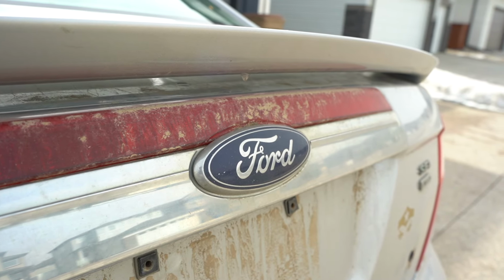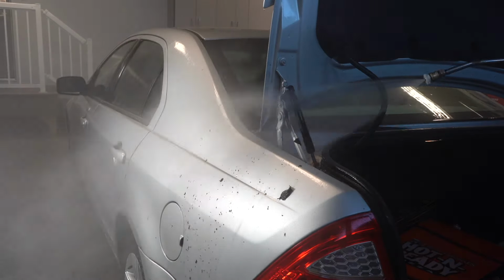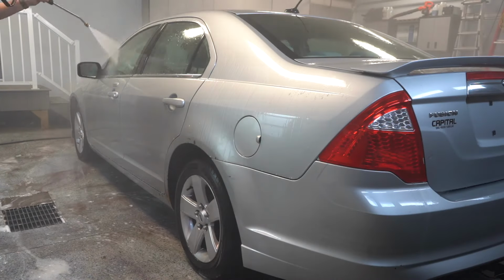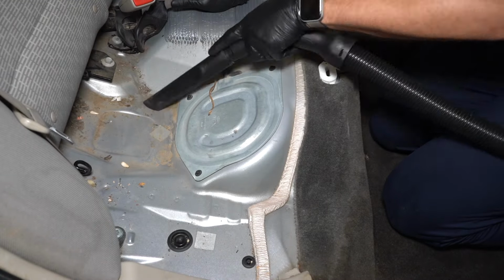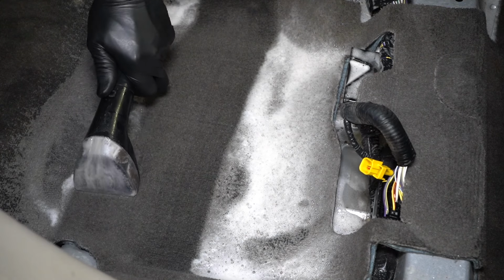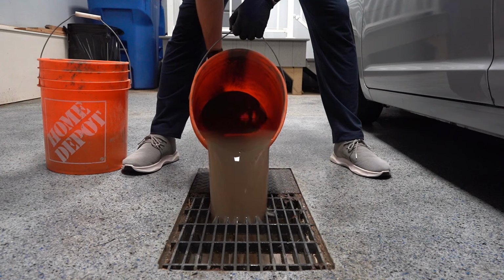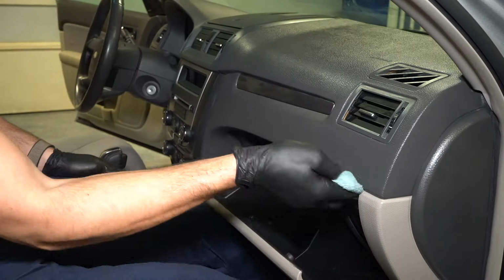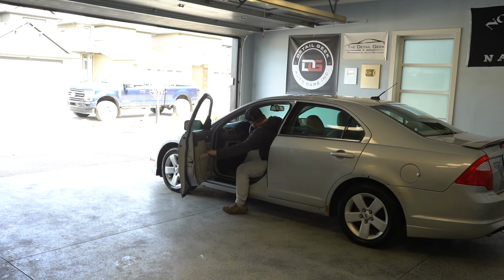Cleaning a NASTY Farm Car! | The Detail Geek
This Ford Fusion was abused for years on the farm and was full of all sorts of nasty and gross things! Sit back, relax and enjoy while I gut and EXTREME clean this dirty Ford Fusion farm car!